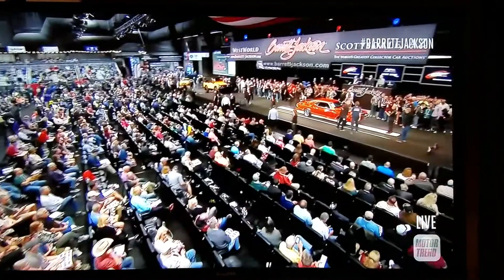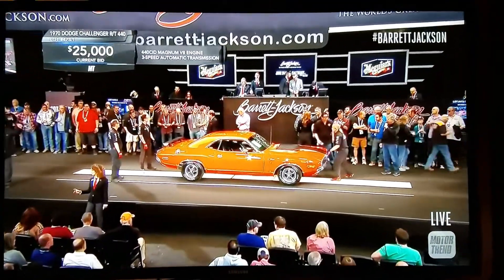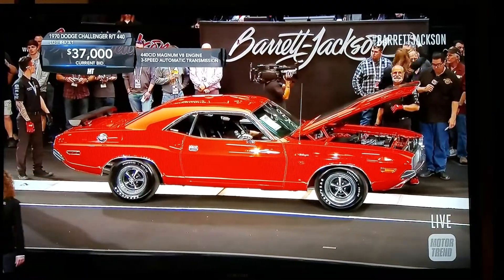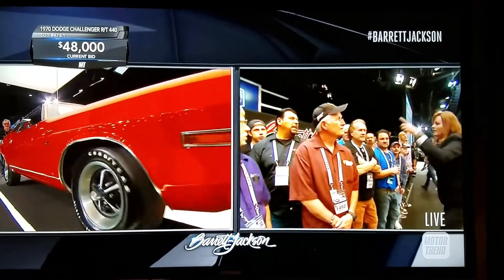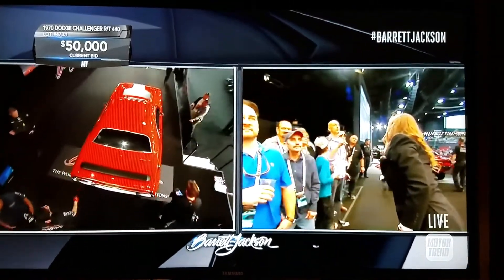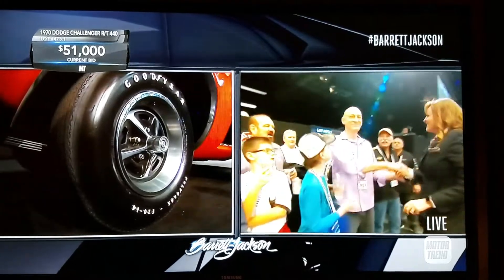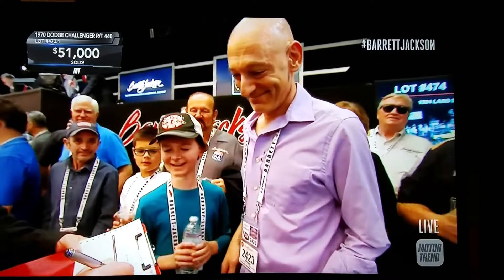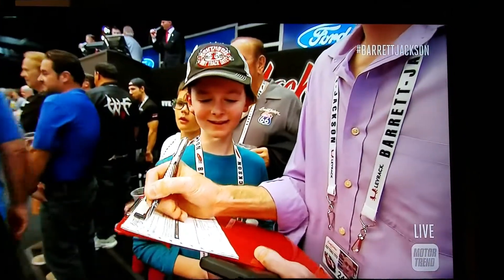Barrett Jackson 2020